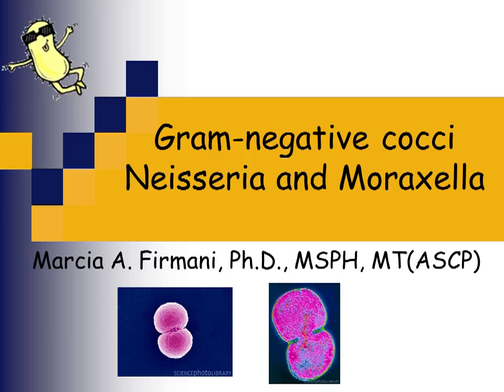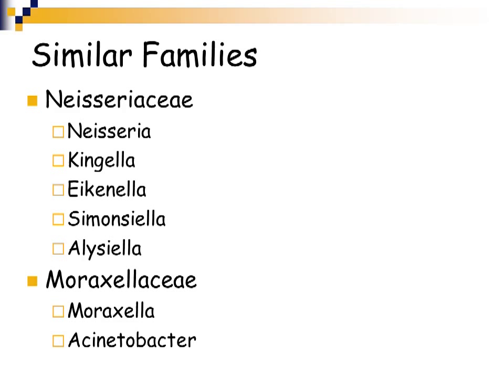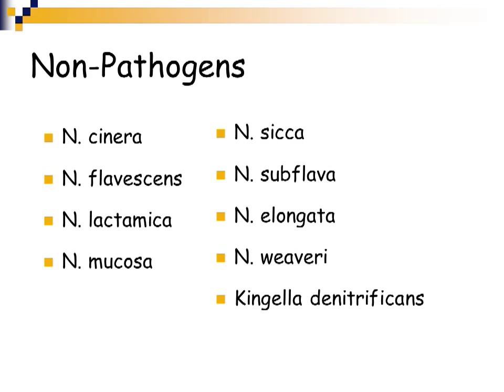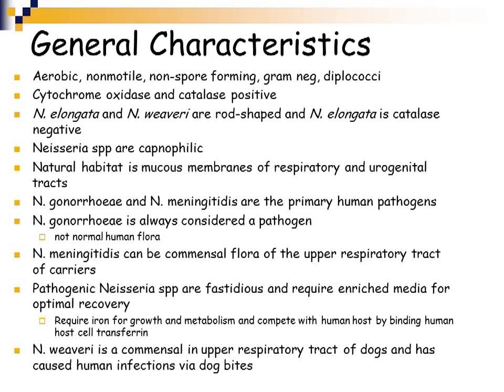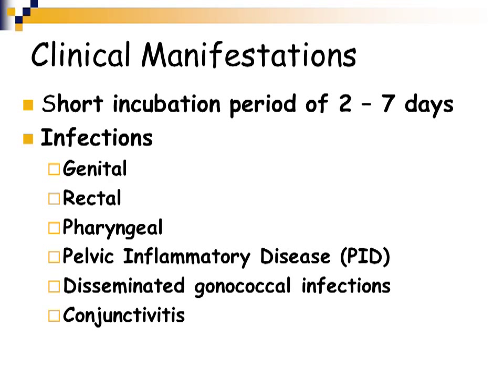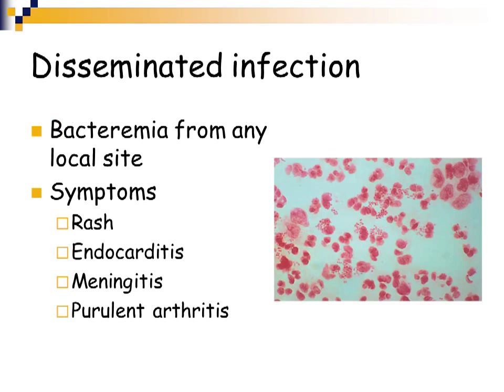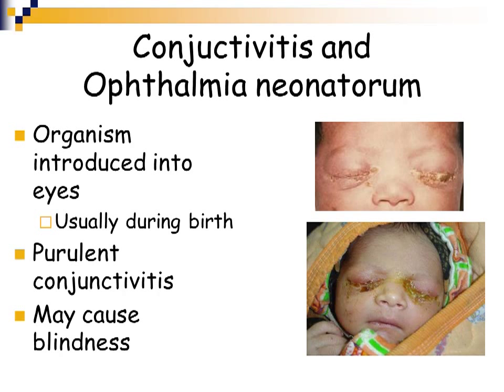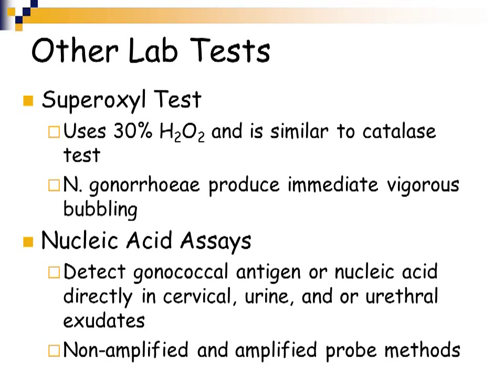Part 1 Neisseria Moraxella 1